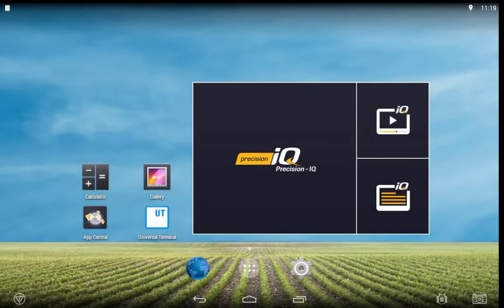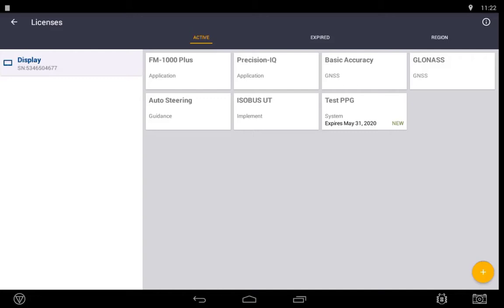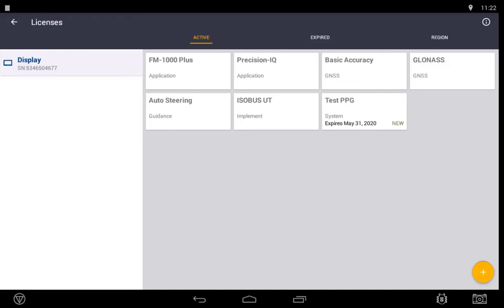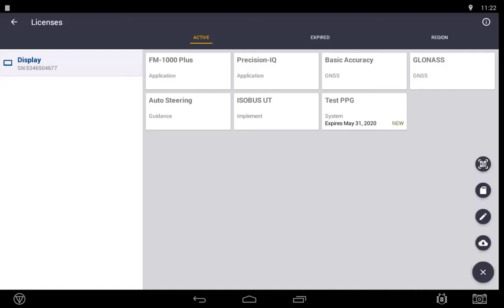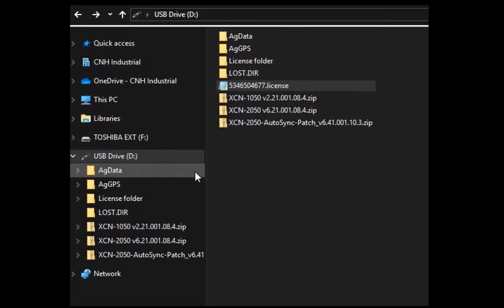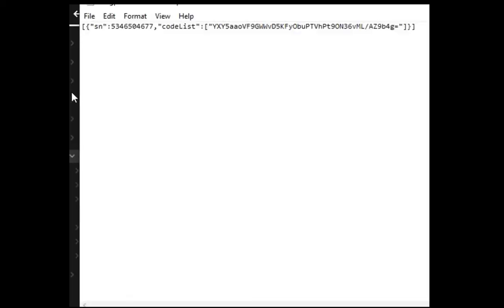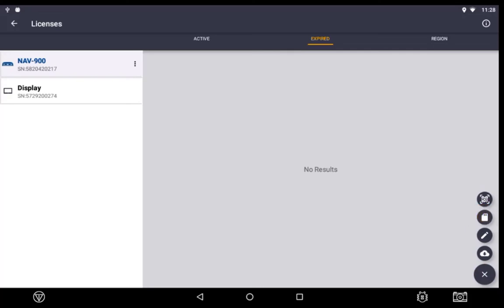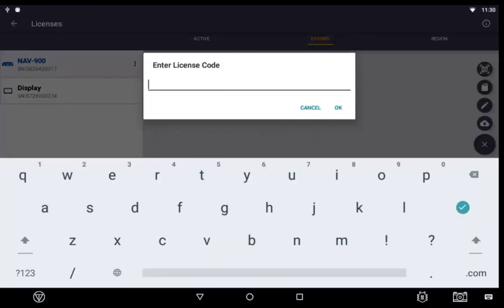XCN Display Licence Activation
In this brief tutorial video you will be guided through the XCN Display activation menu in the App Central home page.